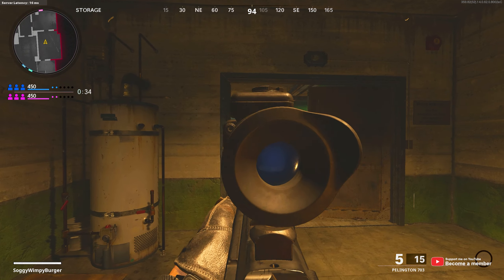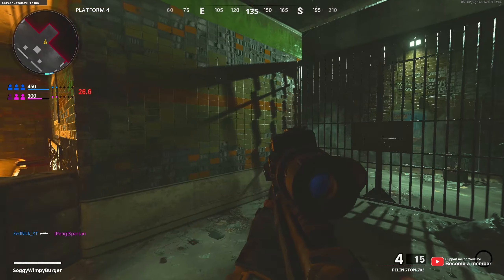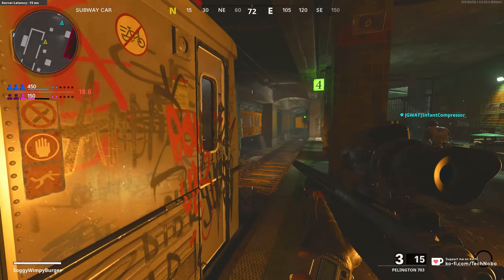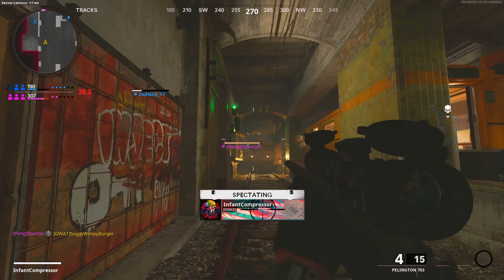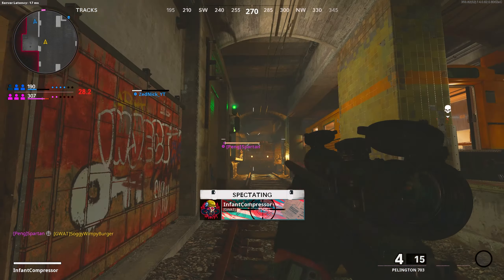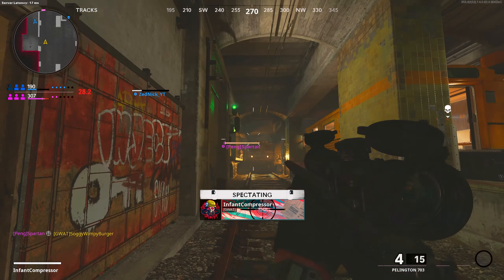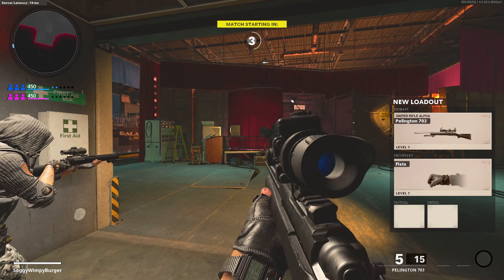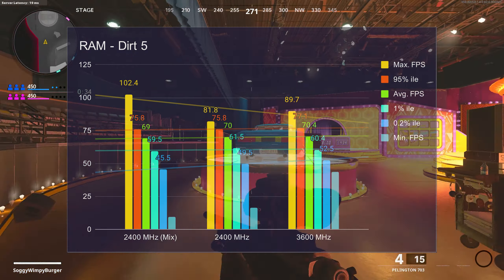Ryzen: Does faster RAM = Performance? YES | 3900x Benchmarked!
Does RAM speed have any effect on ingame FPS and benchmarks on AMD Ryzen? Well, this video aims to tackle that. I recently upgraded my RAM from 2400 MHz to 3600 MHz, and recorded all of my results. This is the video explaining all of that, and highlighting the interesting benchmarks.

Timestamps:
0:00 - Intro
0:22 - Best RAM speed for Ryzen?
0:57 - Benchmarked RAM
2:07 - 3DMark TimeSpy 2400vs3600MHz
3:38 - CS:GO needs aster RAM?
4:03 - Cyberpunk 2077 needs faster RAM?
4:15 - Black Ops Cold War needs faster RAM?
4:19 - Call of Duty Modern Warfare/Warzone needs faster RAM?
4:44 - Dirt 5 needs faster RAM?
4:54 - ARMA 3 needs faster RAM?
5:54 - When to upgrade RAM?